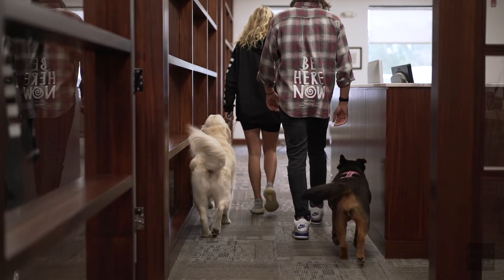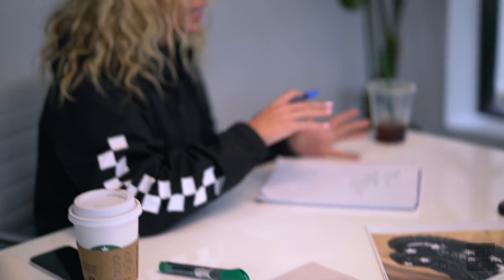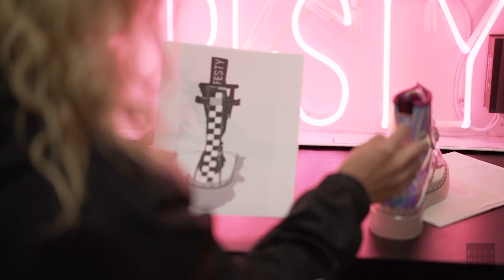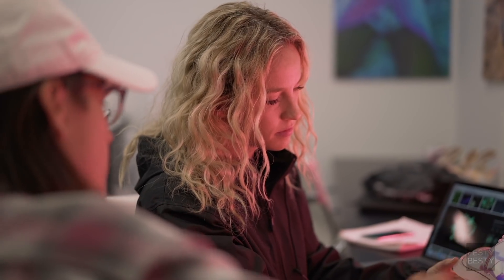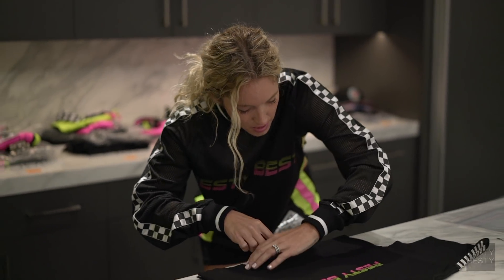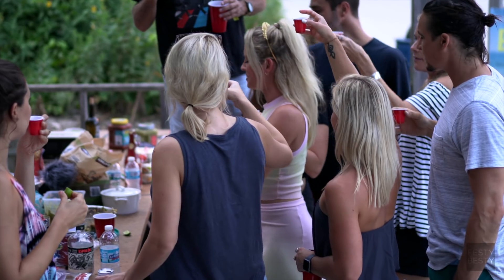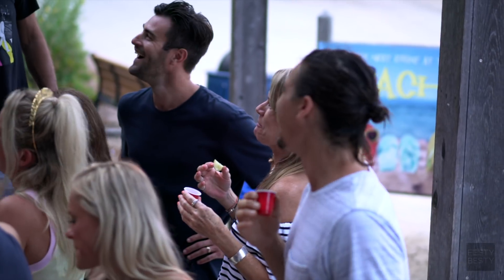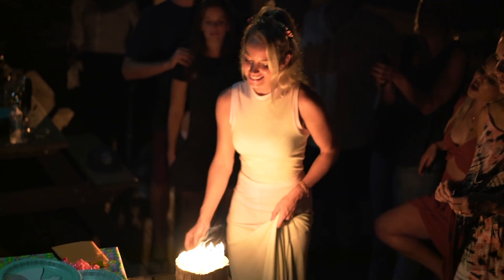FESTY LIFE | Episode 6